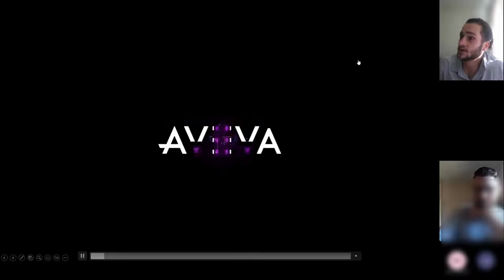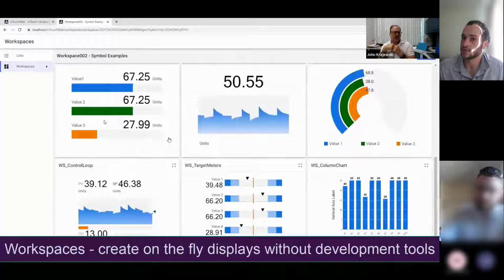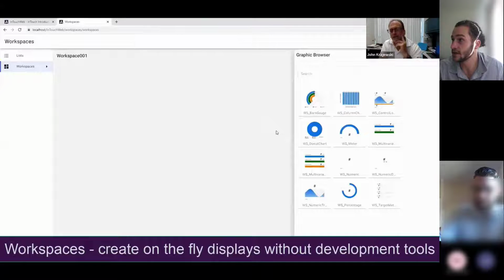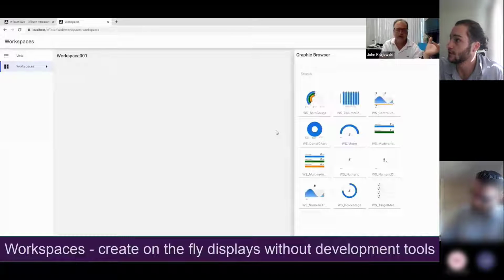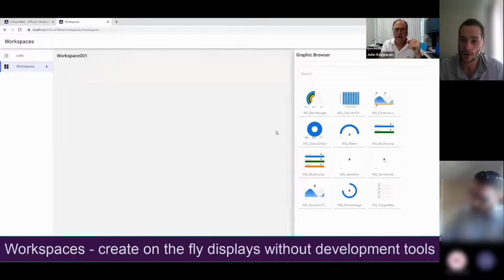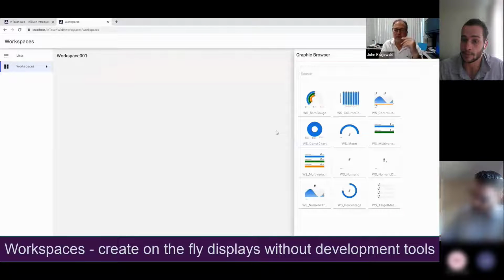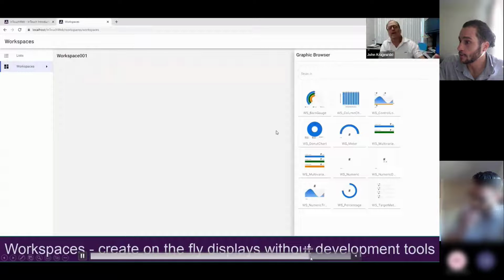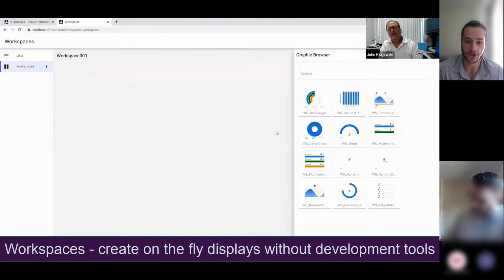Workspaces within InTouch | Santa's Bag of Tips & Tricks 2022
In this video, we discuss into the powerful features of Workspaces within InTouch, a versatile tool that enables users to create personalized ad hoc displays without the need for traditional engineering development tools or scripting. Discover how workspaces are responsive, automatically adapting to different devices, and how you can easily build screens by dragging and dropping symbols from the graphic browser. Learn about custom symbols and their properties, and explore the seamless collaboration possibilities offered by workspaces. Join us as we explore this handy feature and unlock new levels of efficiency in your InTouch experience.